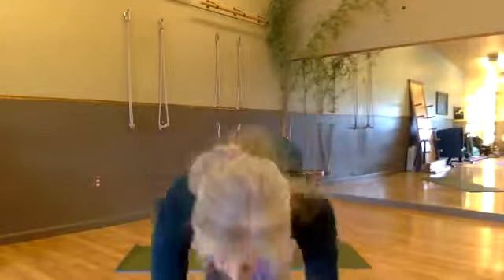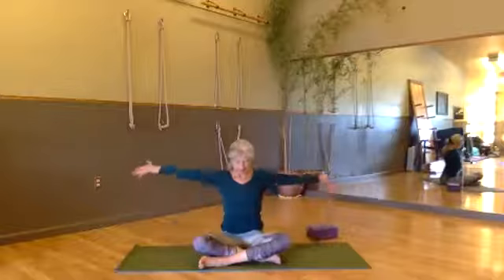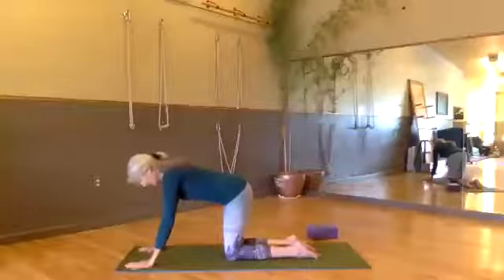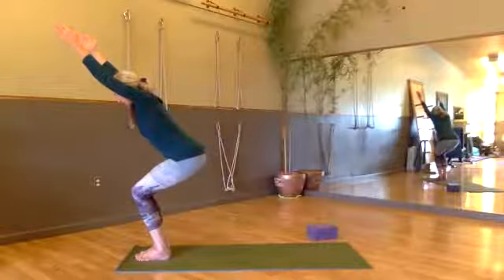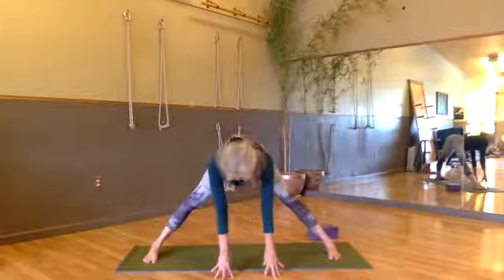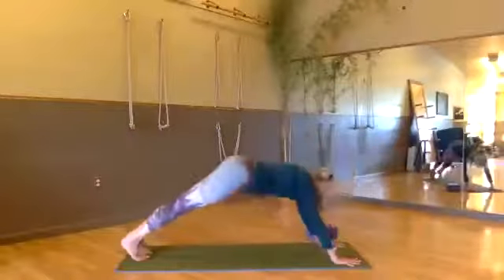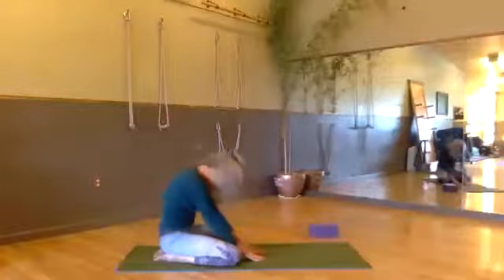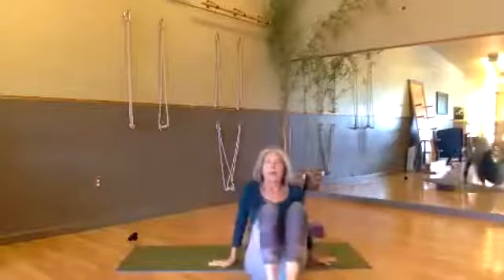GentleVinyasa 08/25/21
These videos in this playlist are recorded from my “live” classes on Zoom.
If you are struggling financially like so many of us in this disrupted world, you can pay-it-forward by helping a neighbor or friend, being kind, smiling instead of scowling, being gentle and compassionate to yourself.